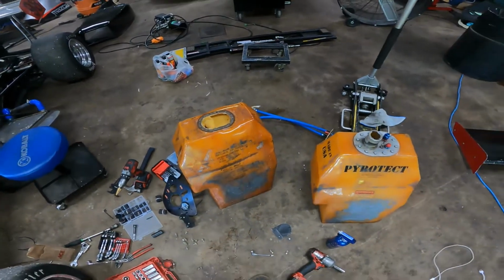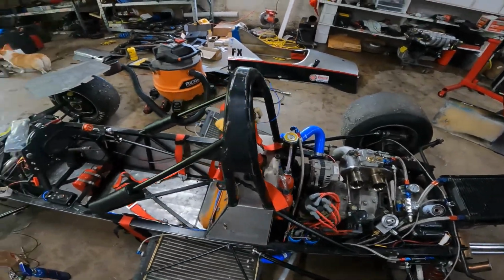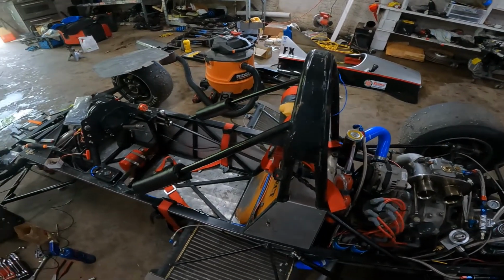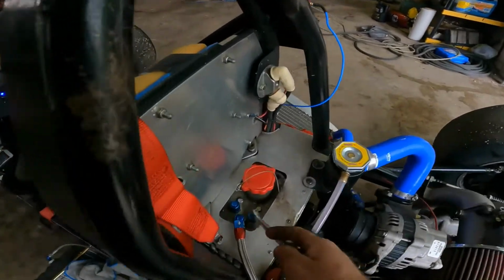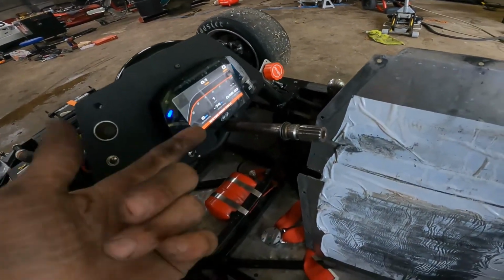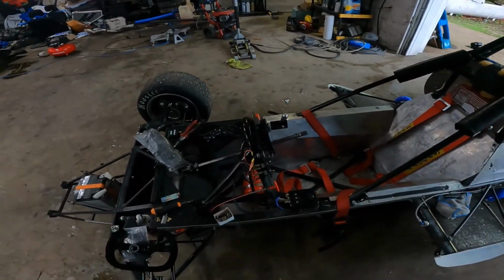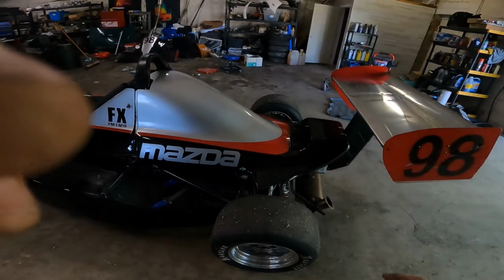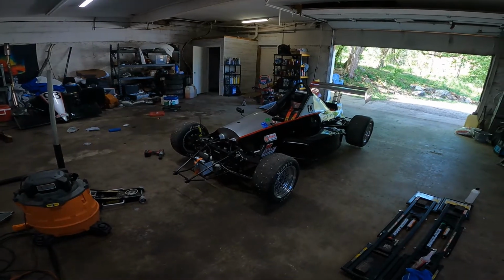Formula Mazda fuel bladder install and race prep!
Installing a used fuel bladder in my 1998 Formula Mazda and getting ready for the 2022 SCCA Eagles Canyon Raceway event!